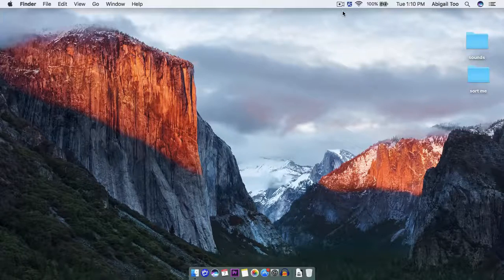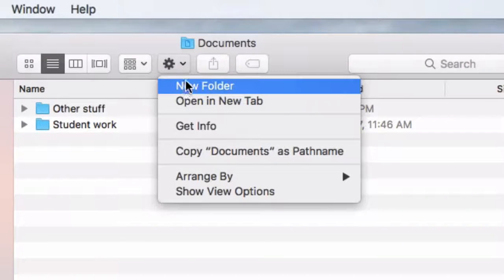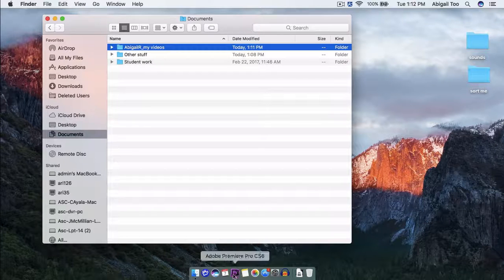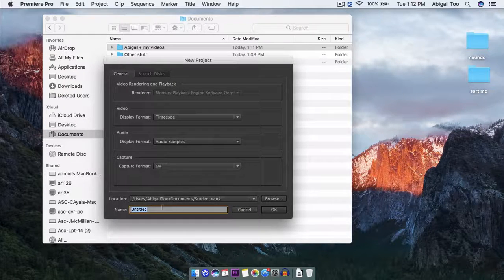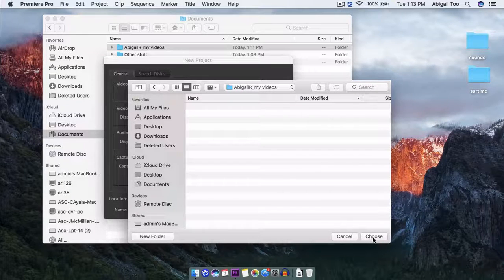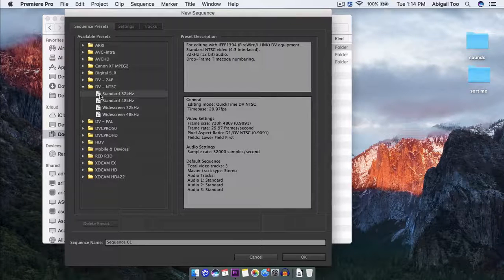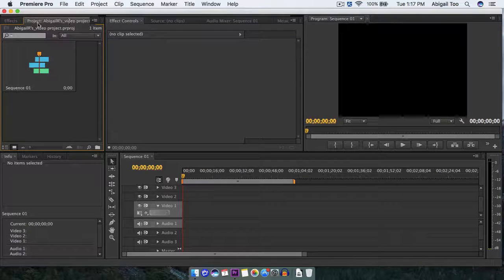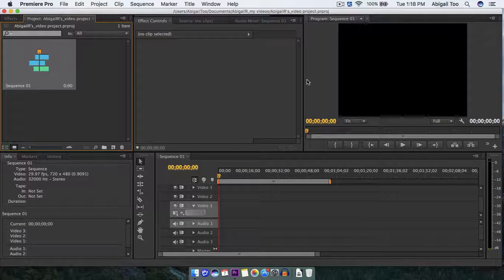Create your folder and begin Premiere file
Create your folder and save your Premiere file in it.